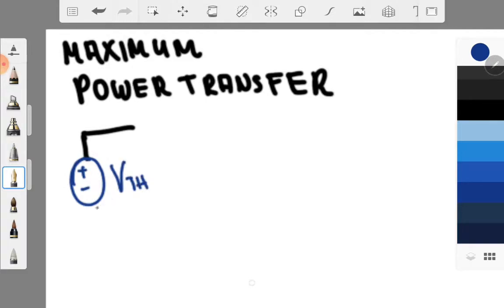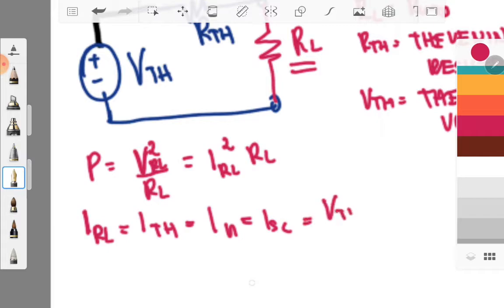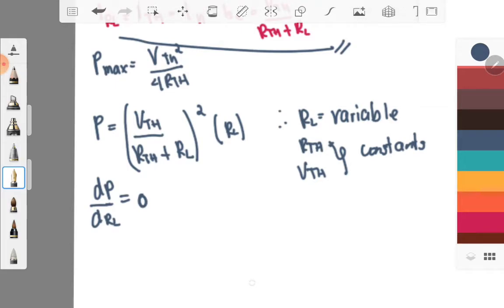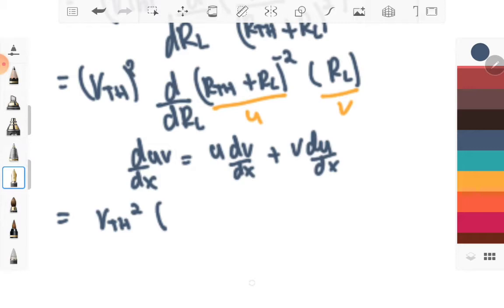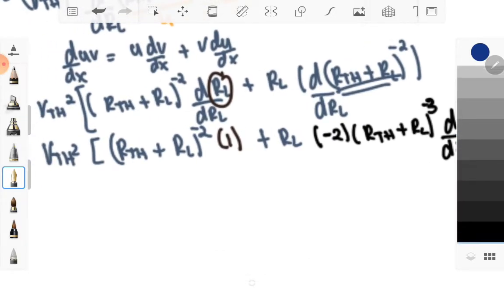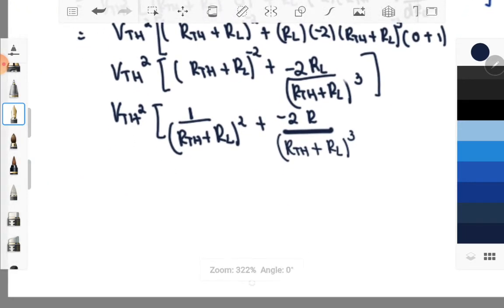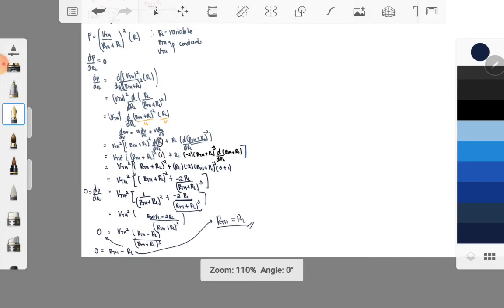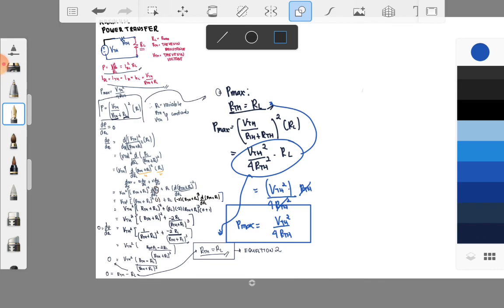maximum power transfer